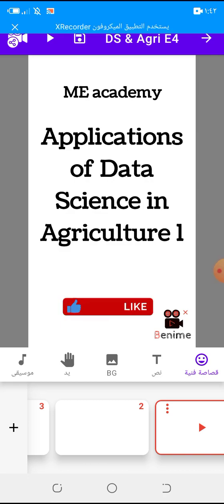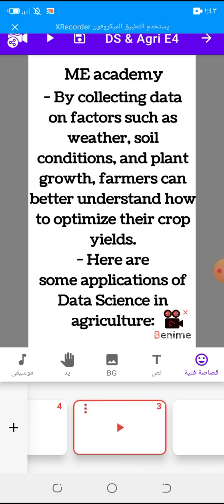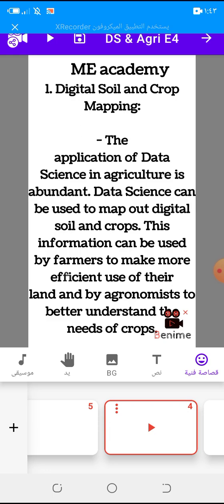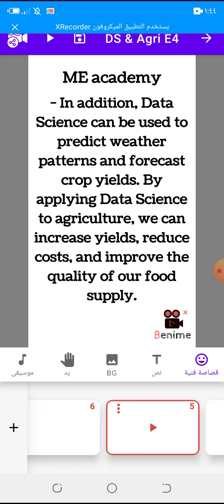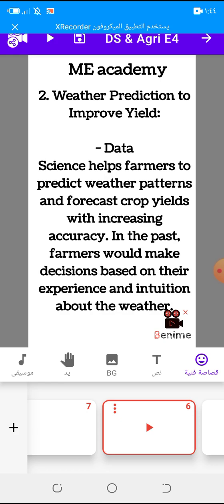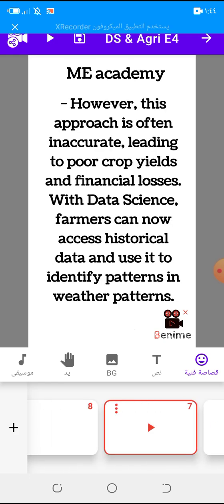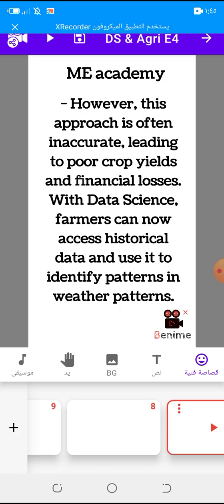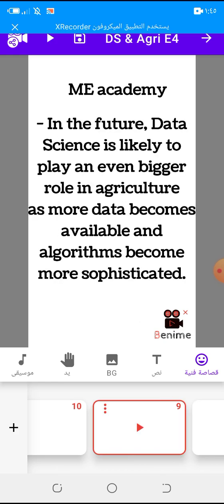Applications of Data Science (AI) in Agriculture for beginners part 4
Applications of Data Science (AI) in Agriculture part 4

﴿ إِنَّ مَعَ ٱلۡعُسۡرِ يُسۡرٗا ﴾
[ الشرح: 6]

Verily, with the hardship, there is relief (i.e. there is one hardship with two reliefs, so one hardship cannot overcome two reliefs).

ul-Quran
surah Ash-Sharḥ Verse 6 Page 262